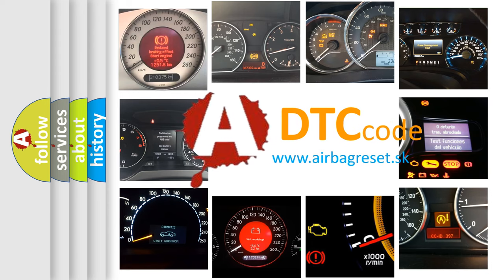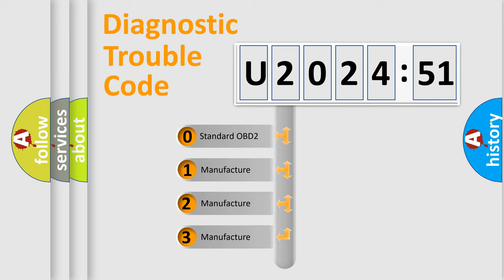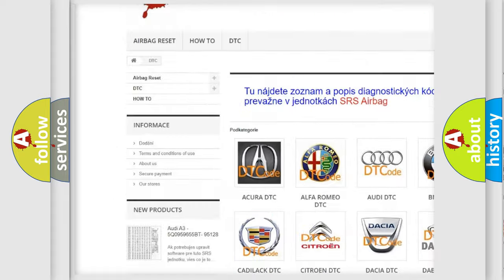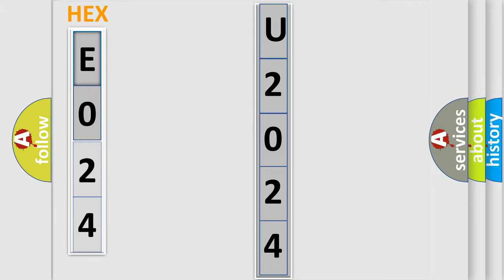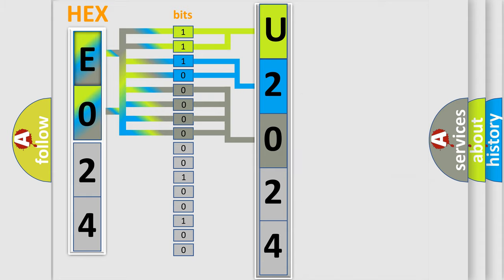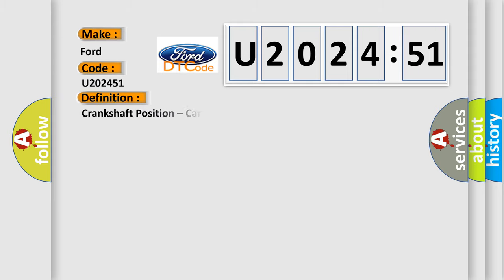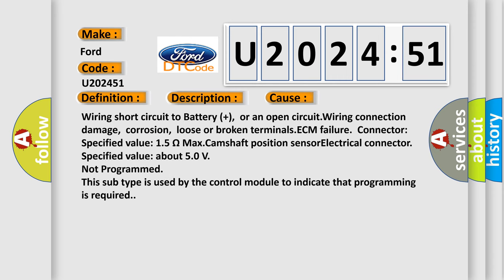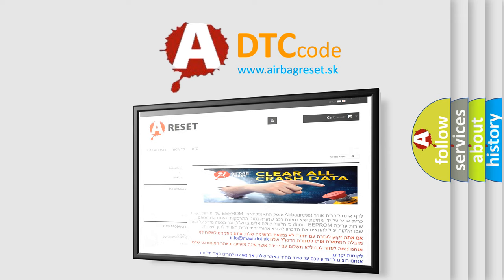DTC Ford U2024-51 Short Explanation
Contents:
0:21 Basic DTC analysis according to OBD2 protocol standard.
1:48 Insight into programming
2:58 A diagnostically understandable description of the Diagnostic Trouble Code
3:05 Basic error definition

Make:
Ford
Code:
U2024 51
Definition:
Crankshaft Position – Camshaft Position Correlation Bank 2 Sensor A
Description:
Engine speed,1000 RPMEngine load,30%ECT,-15–110° CTime after engine start,&gt;5 Sec.
Cause:
Wiring short circuit to Battery (+),or an open circuit.Wiring connection damage,corrosion,loose or broken terminals.ECM failure.Connector: Specified value: 1.5 Ω Max.Camshaft position sensorElectrical connector.Specified value: about 5.0 V
Failure Type:
Not Programmed